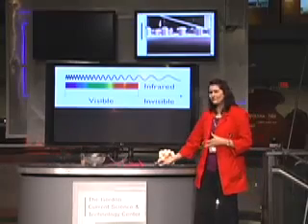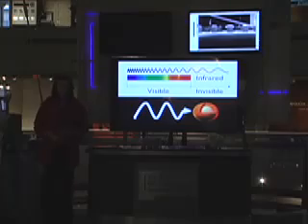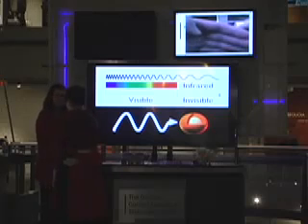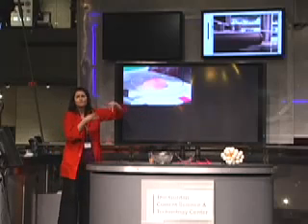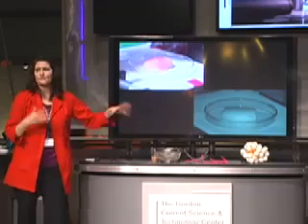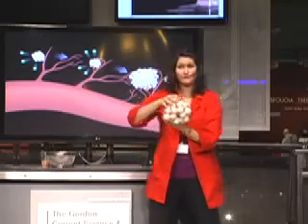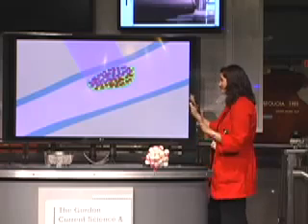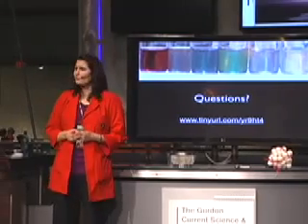Gold nanoshells and Cancer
Using Gold Nano-Shells For Cancer Treatments (A Presentation Prepared By: Omar Shalata ) ... A Prep. Student.